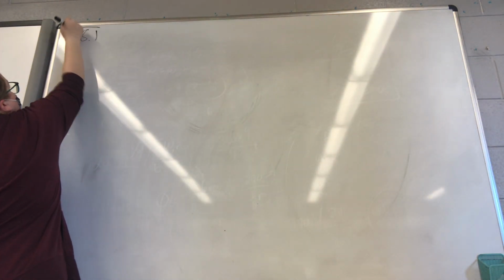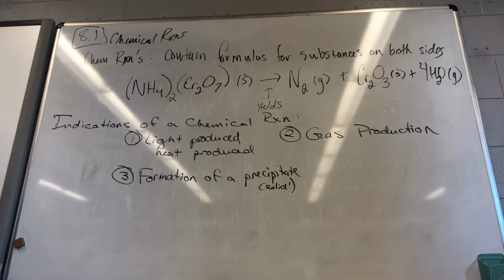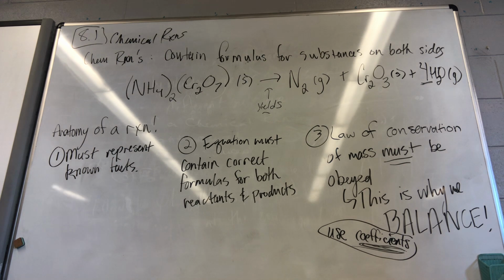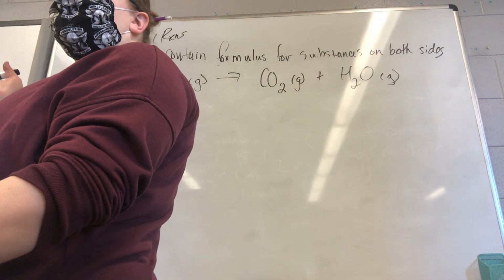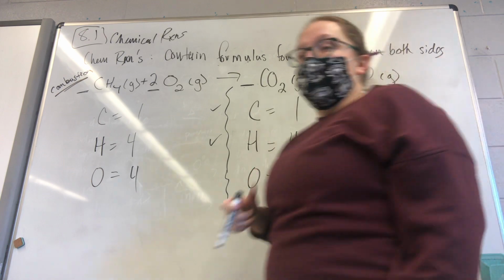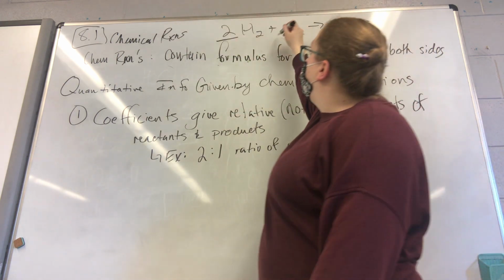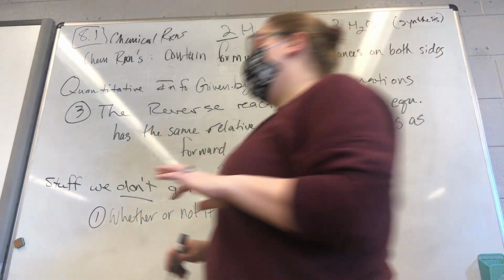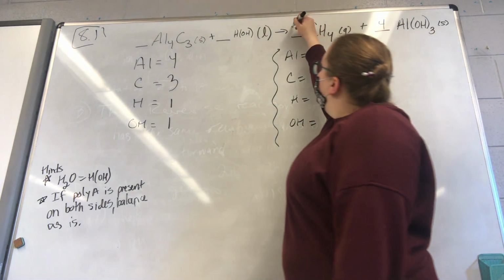Honors Chemistry Thursday January 21st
8.1 notes on balancing equations.